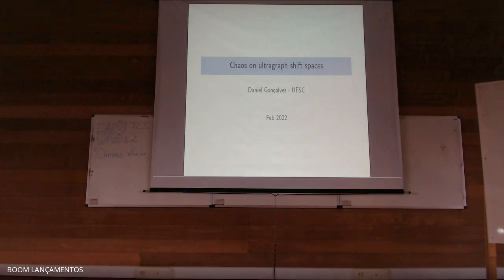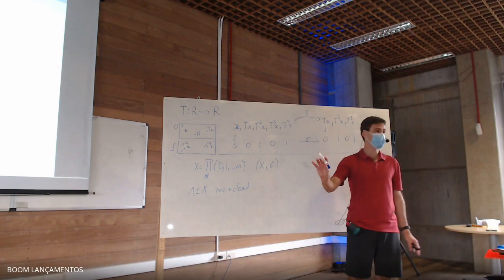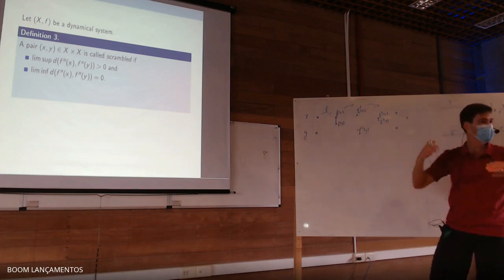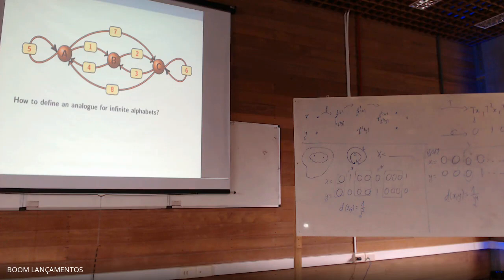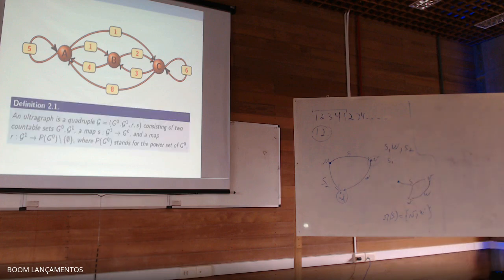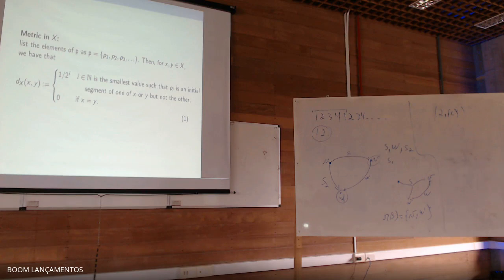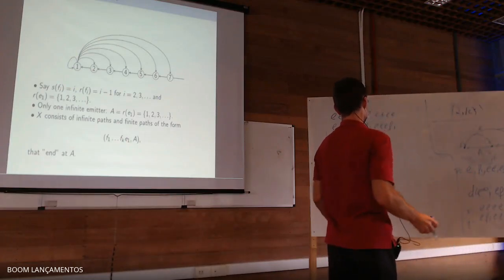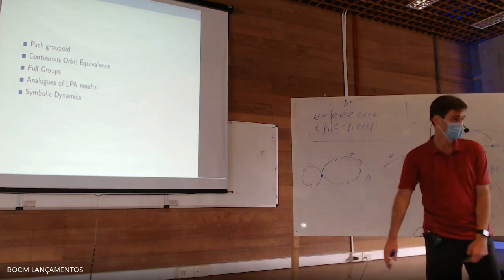CIMPA Floripa - Chaos on ultragraph shift spaces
Plenary talk at the CIMPA Floripa School.

Lecturer: Daniel Gonçalves (UFSC – Brazil)